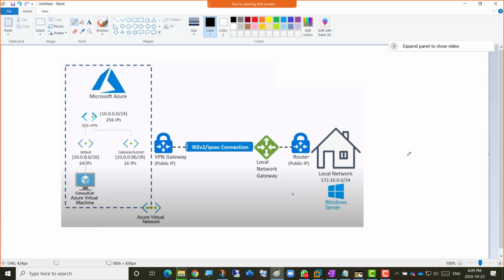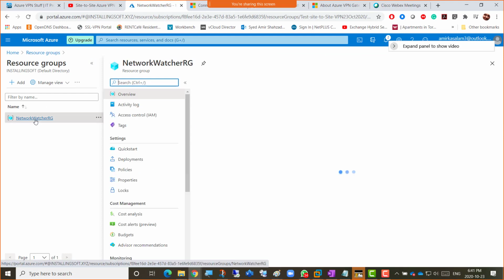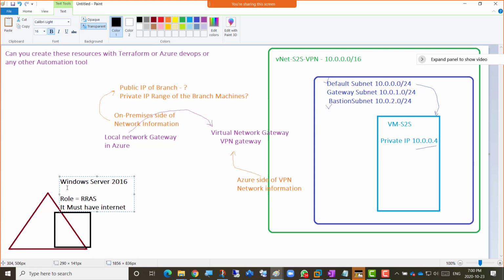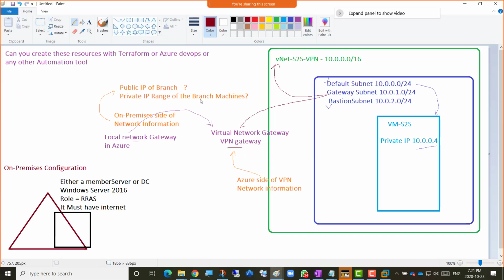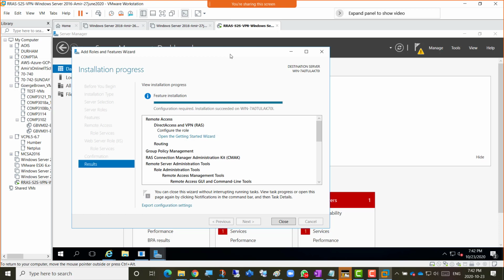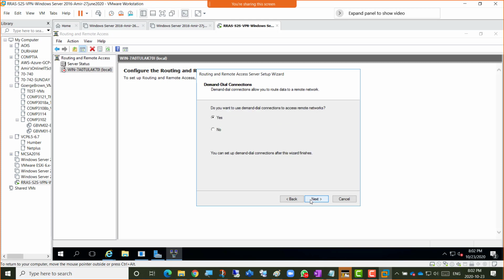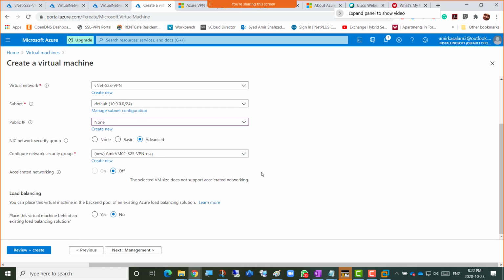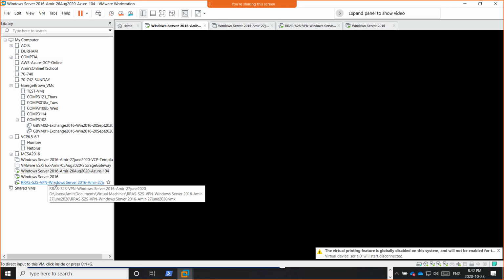Day16 Cloud 4 in 1 Course Wed Fri 23Oct2020 | Azure How to Configure Site to Site VPN Lab Steps